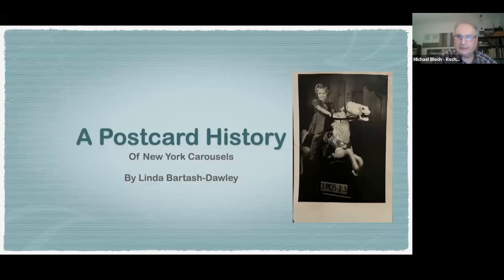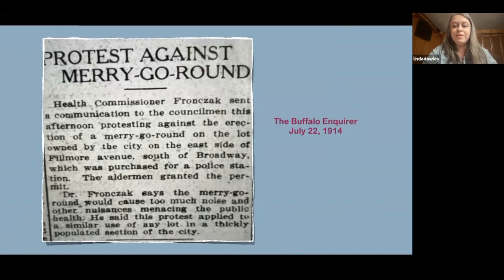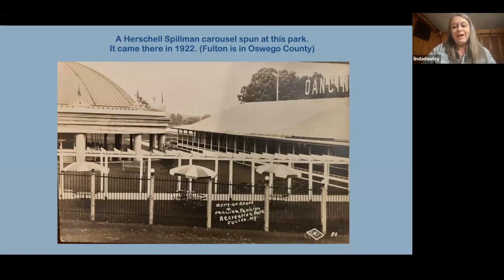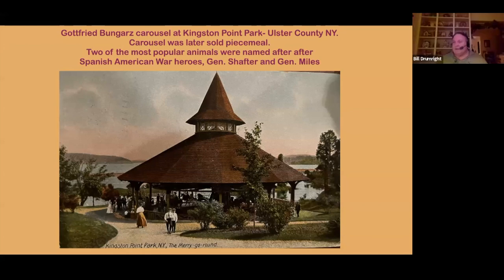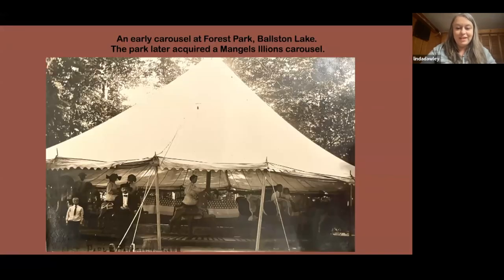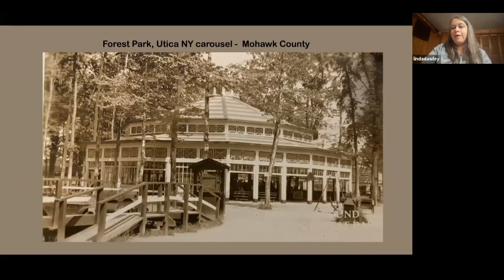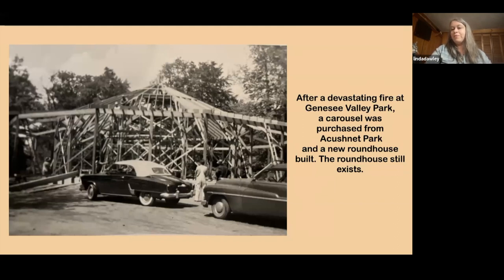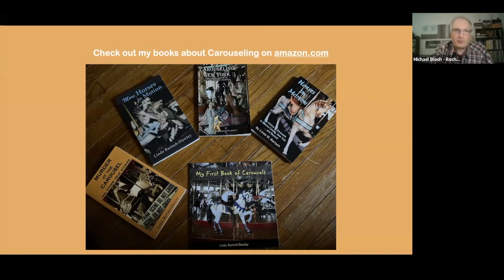A Postcard History of New York Carousels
A Postcard History of New York Carousels - Linda Bartash-Dawley
March 7, 2022 Meeting of the Western New York Postcard Club
Hundreds of carousels circled in New York over the years. Each one has a unique story. Author and researcher Linda Bartash-Dawley will share some of their stories through postcards and articles. Many of the carousels are no longer circling, but their memories remain in the communities they circled.

Linda is a former reporter turned author, who has researched carousels since the 1990s. She has written several books about carousels locally (in Monroe County, NY) and b